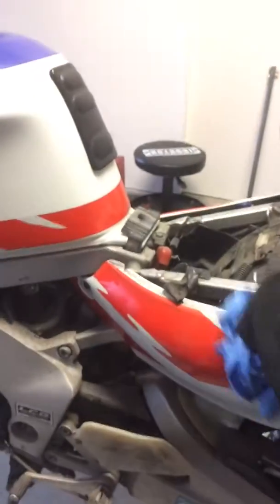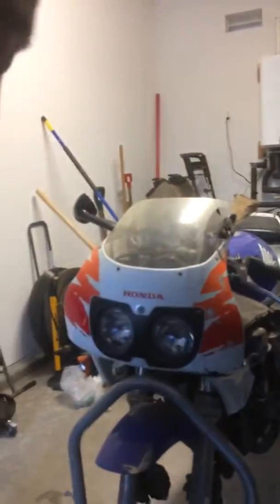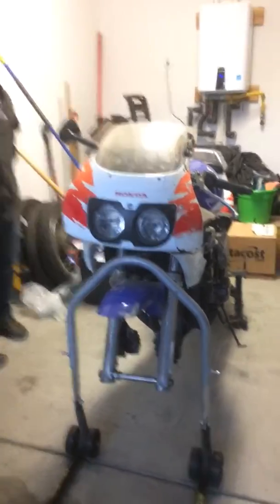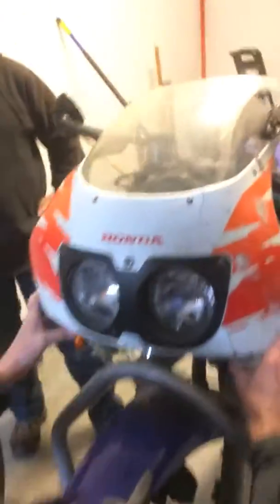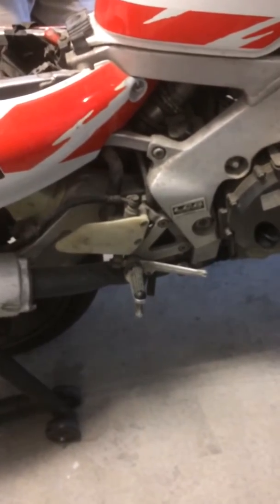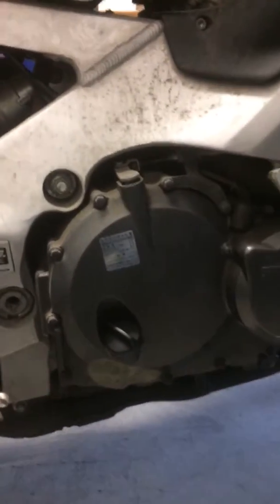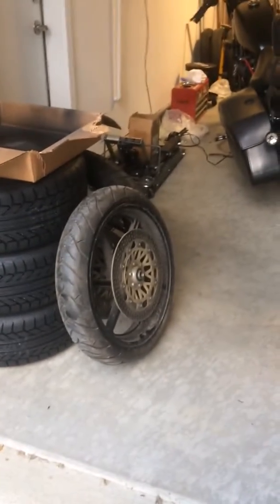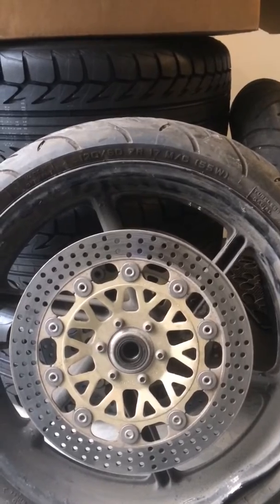2017 1994 Cbr 400rr damage repair list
What to do to fix